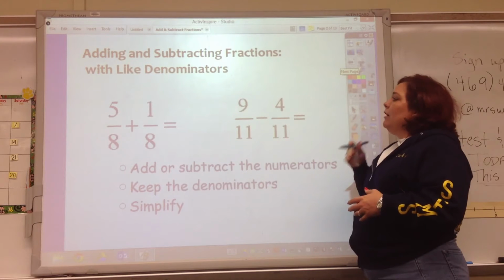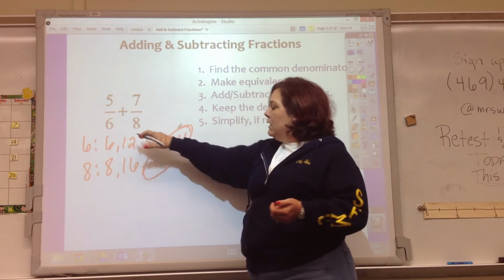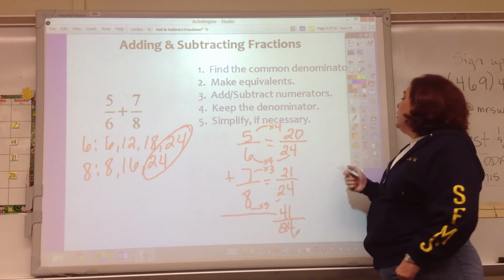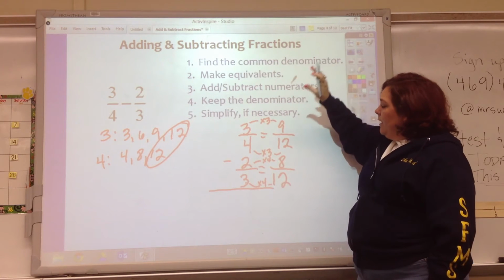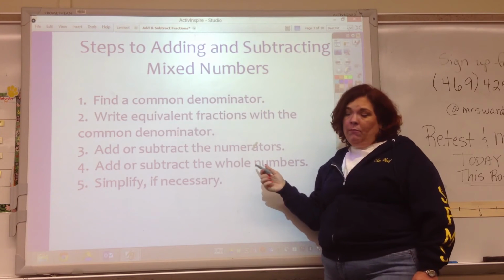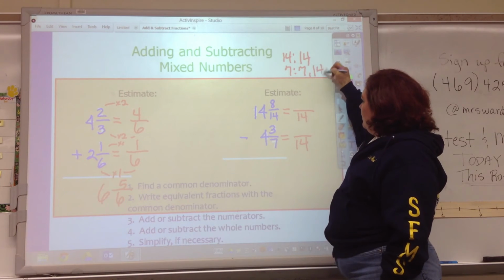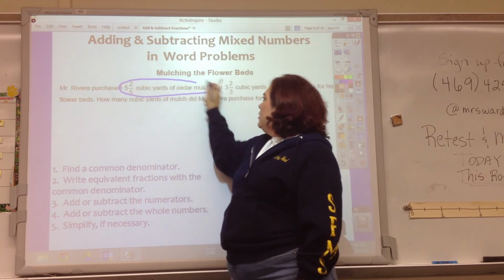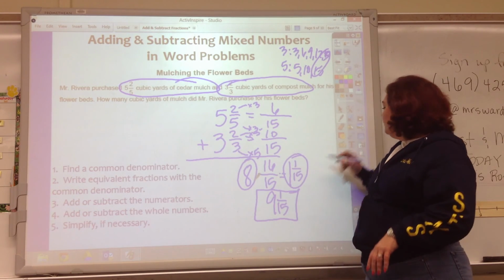Adding and Subtracting Fractions and Mixed Numbers